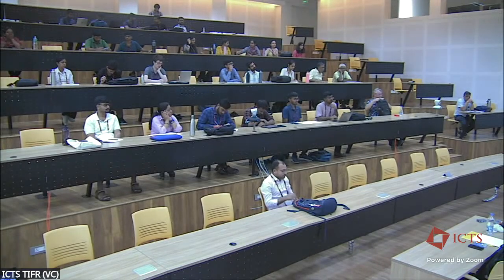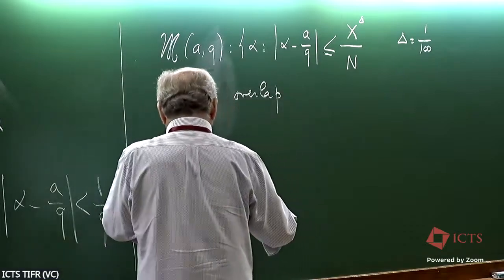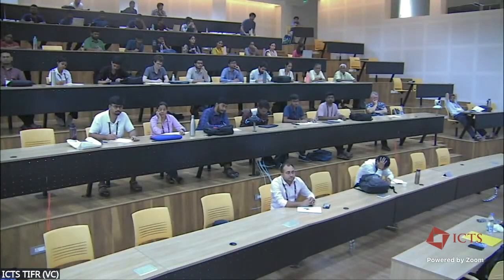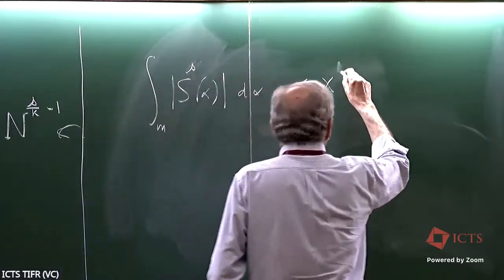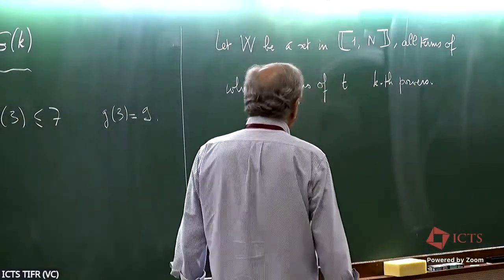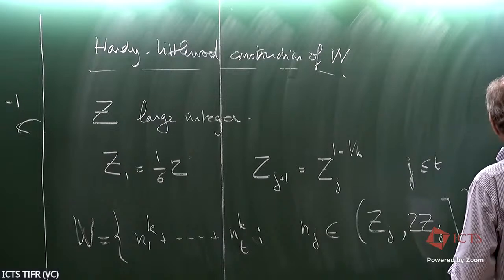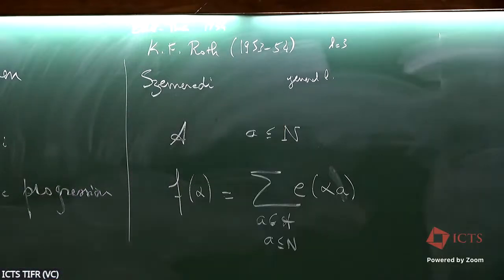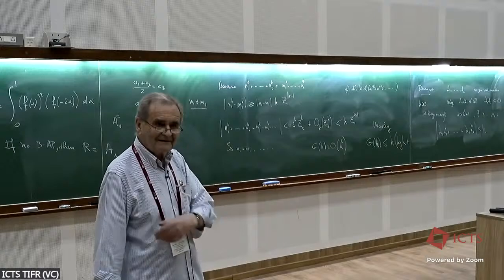Waring Problem 2 and Associated Questions by J-M Deshouillers